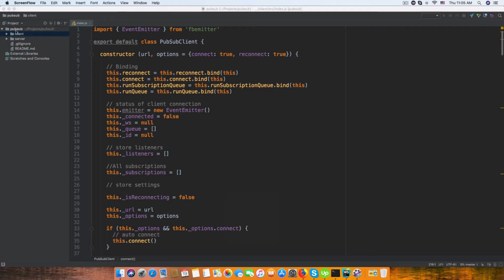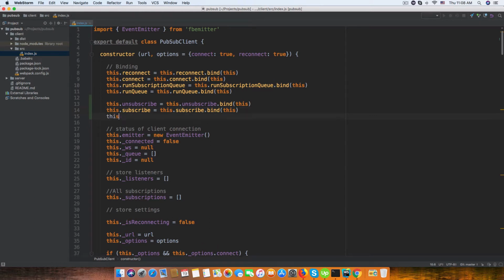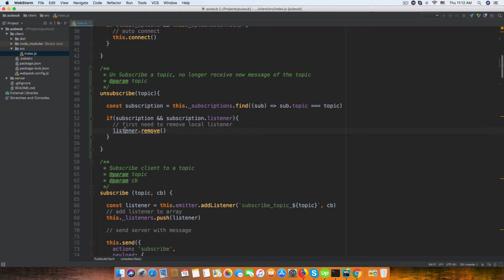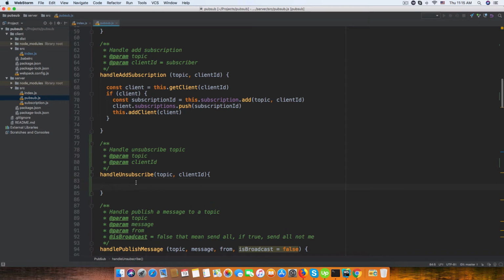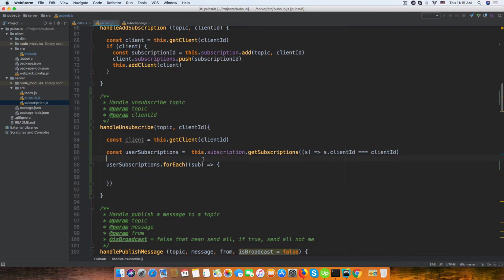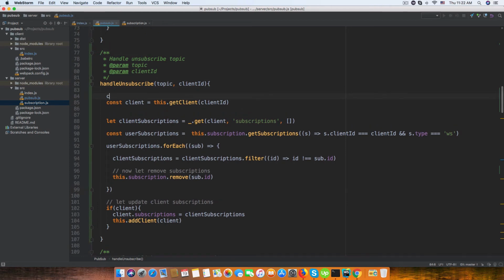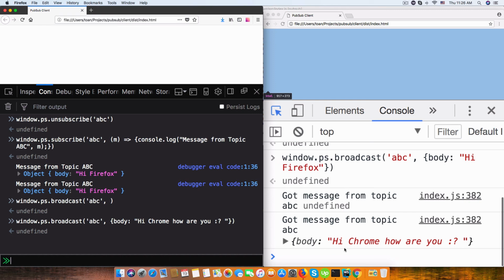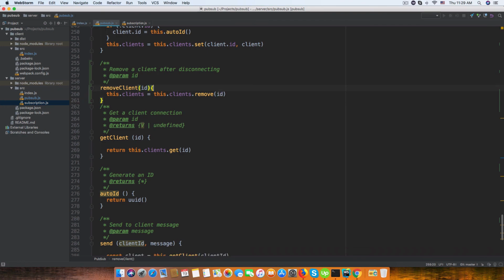PubSub: Implement Unsubscribe the Topic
Create your own PubSub library for Client & Server use Node.js, WebSocket Part 4 Unsubscribe topic